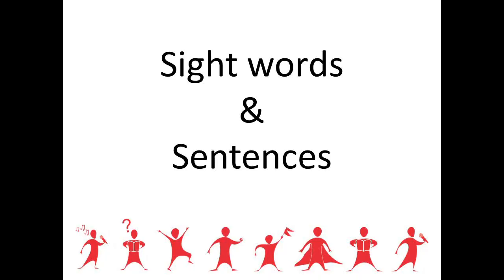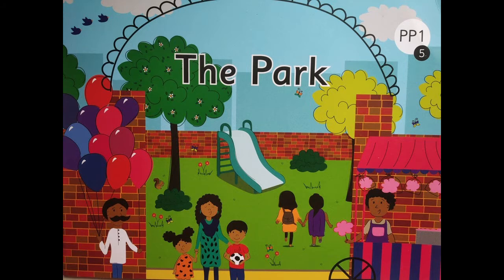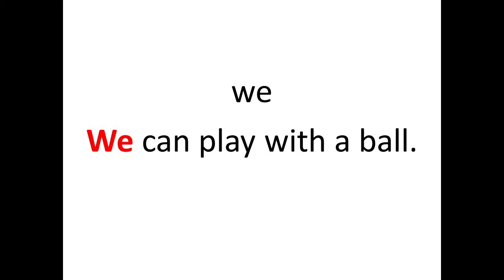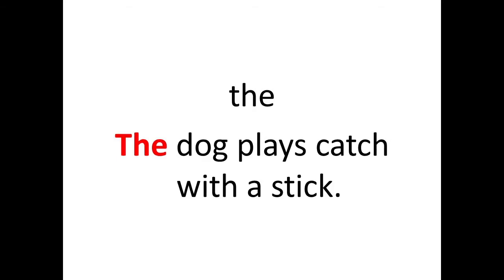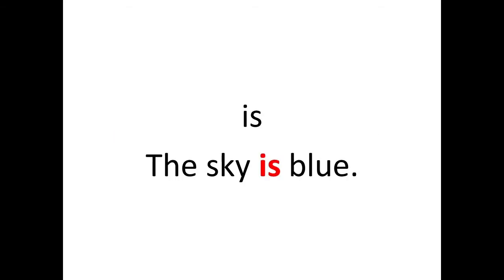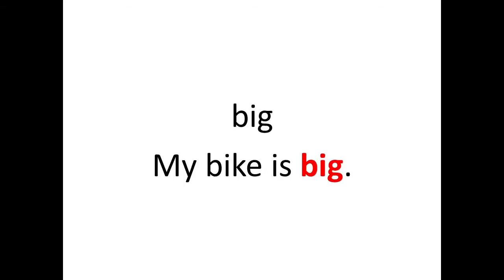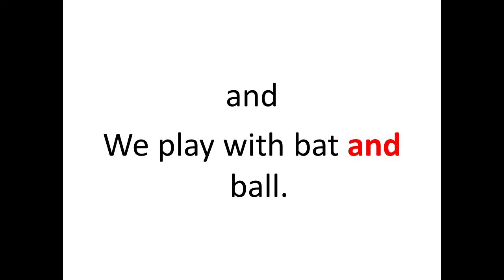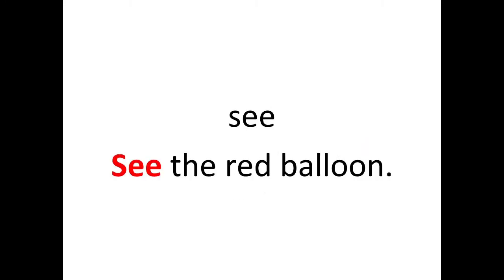The Orbis School - English - Jr KG - ST 5 Sight Words